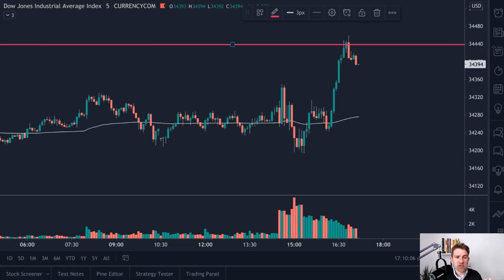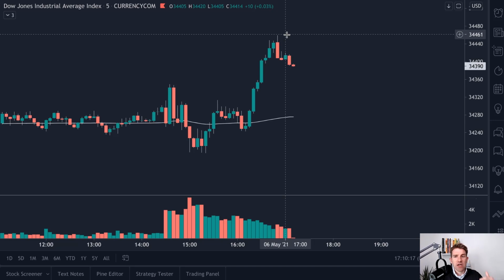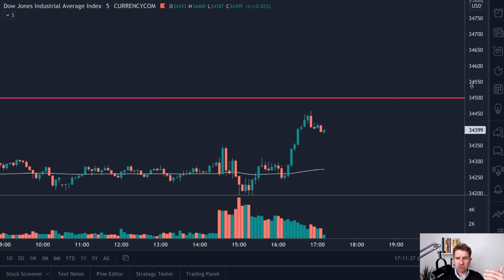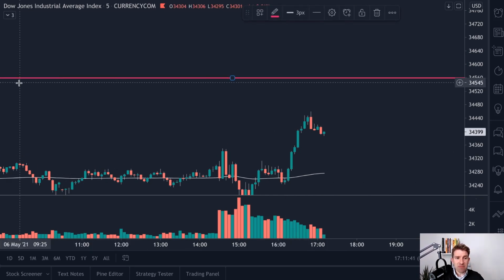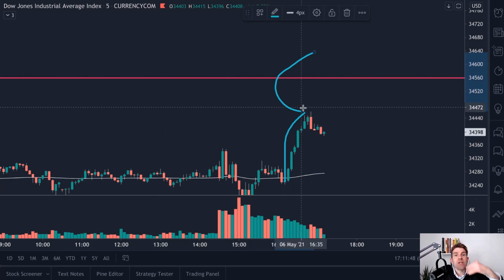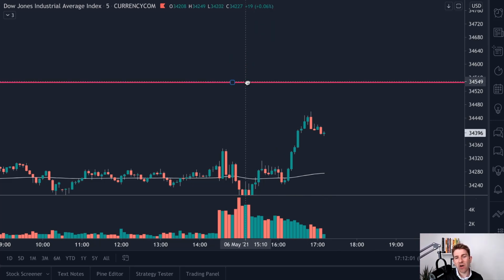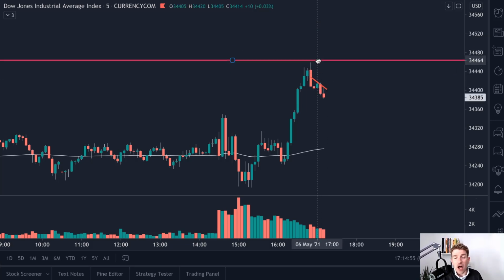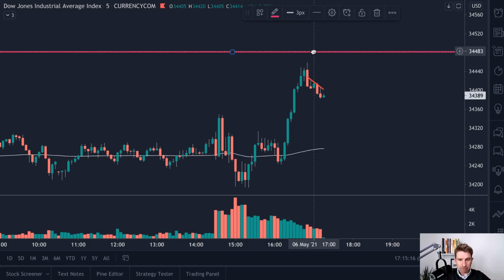Flag Pattern Trading Strategy: Adjusting Your Flag Price Target 📈🚩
How to Trade the Flag Chart Pattern.  Flag price targets.  Adjusting your flag price target.  Flags form part of my favourite setups and strategies.  There are a lot of things that go into selecting the flag i.e. how does it happen; does it break above a high - is there volume?  But the common question with flags is what is your ultimate target? This depends on the structure of the flag and how long the price is retracing in a flag pattern.  What happens after flag pattern?  How to calculate flag pattern target? OK.

81.7% of retail investors lose money when trading CFDs and spread betting with this provider. You should consider whether you understand how spread bets and CFDs work, and whether you can afford to take the high risk of losing your money.